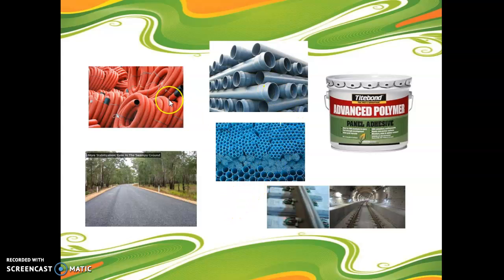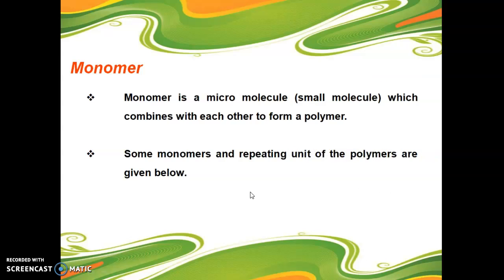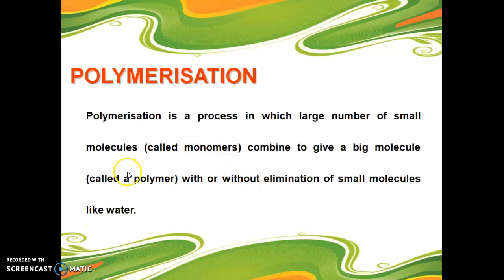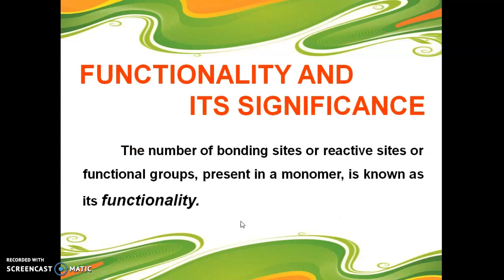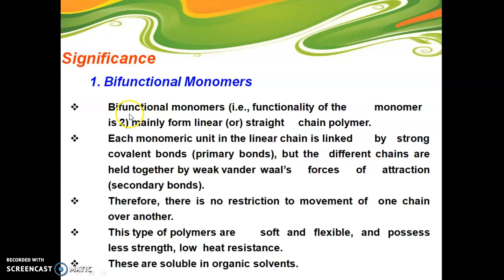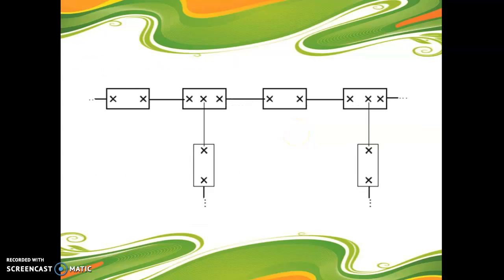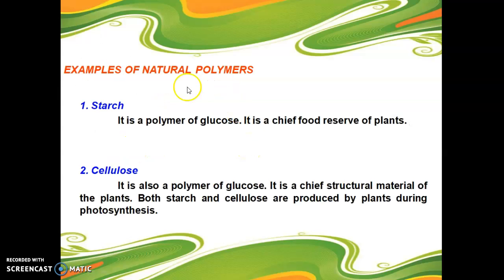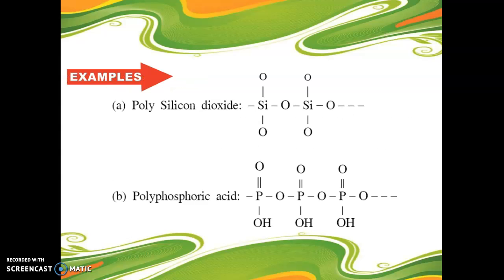Introduction to polymers